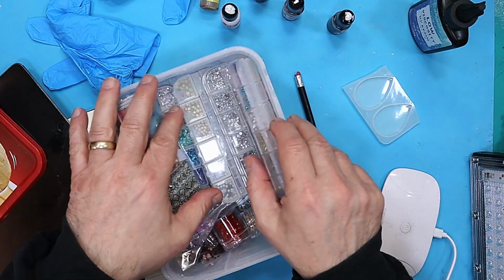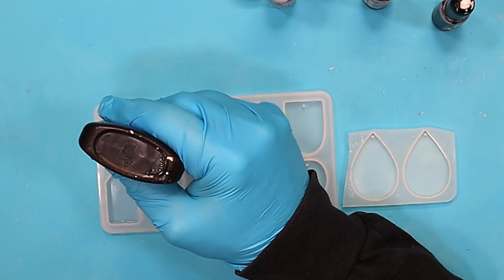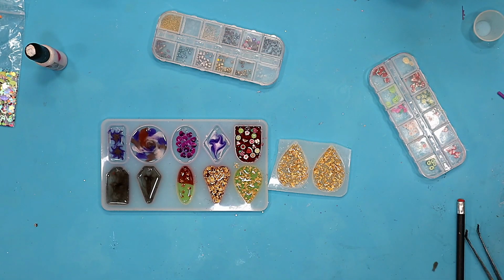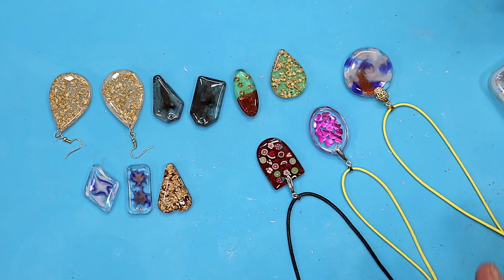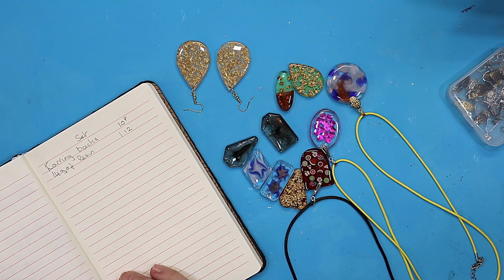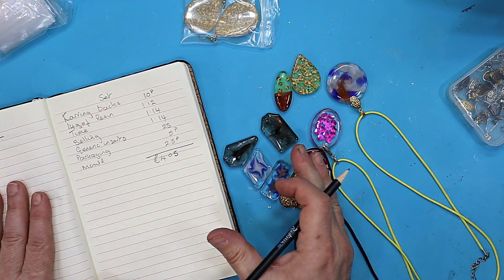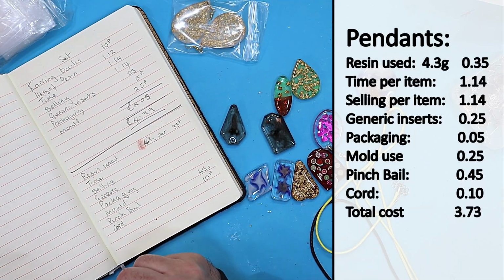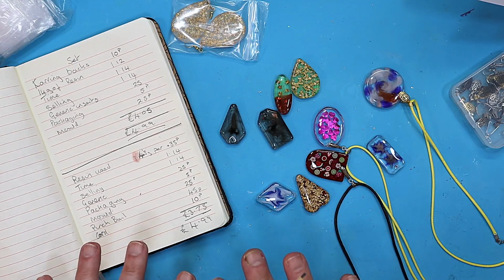Crafting for Extra Cash: Master Techniques, Ensure Profits!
I'm going to share my secrets behind transforming my craft into a booming business that has turned my passion into a steady stream of income, including the crucial aspect of pricing. I'll guide you through the process of accurately valuing your creations, considering factors such as materials, labour, overhead costs, and market demand, to ensure you're not only creating beautiful pieces but also building a sustainable business that allows you to thrive financially. Whether you're an artist, a maker, or an aspiring entrepreneur, get ready to unlock the potential of your craft and start making your bank account grow. Let's dive in!"